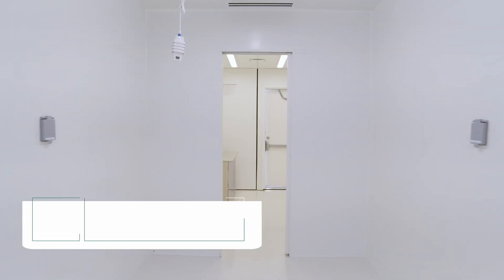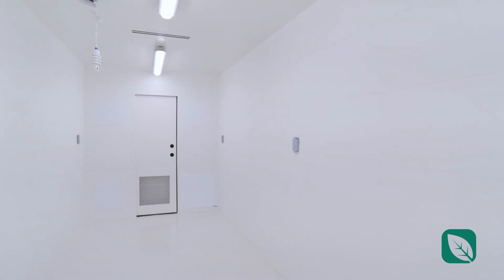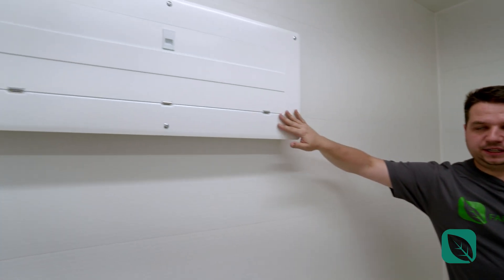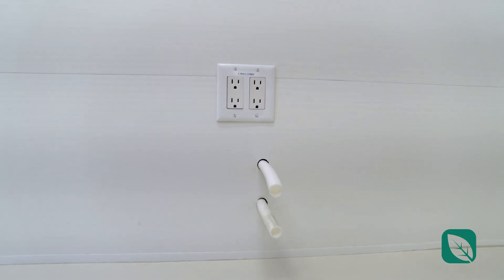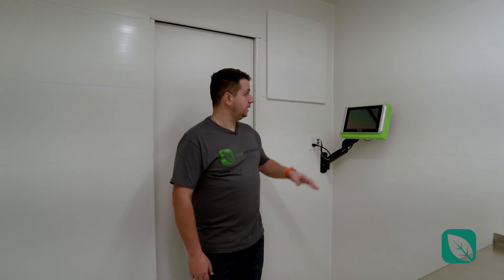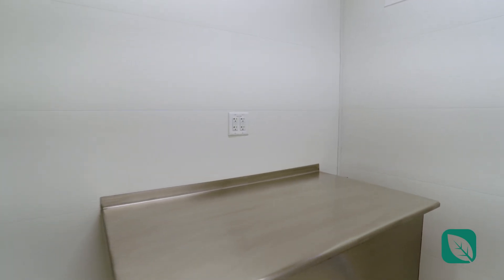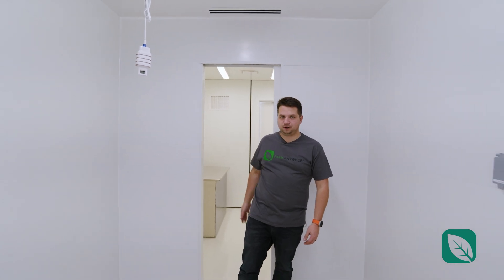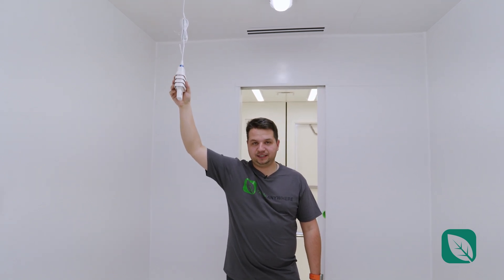Universal Lite Container Farm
A tour of FarmAnywhere's Universal Lite Container Farm with Gabriel Zarafonitis.

Content:
0:00 - Intro
0:08 - Lobby
1:43 - Main Farm Area
3:11 - Outro